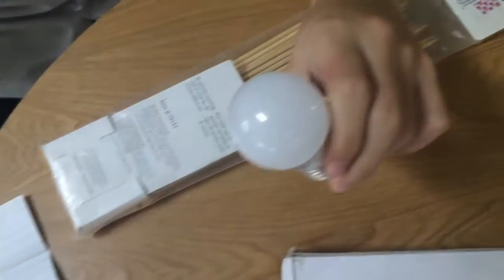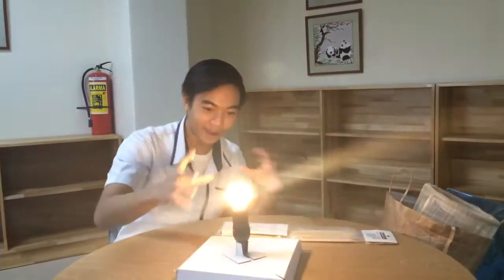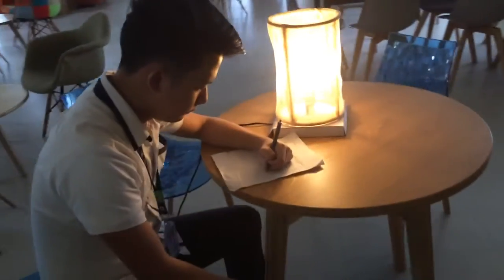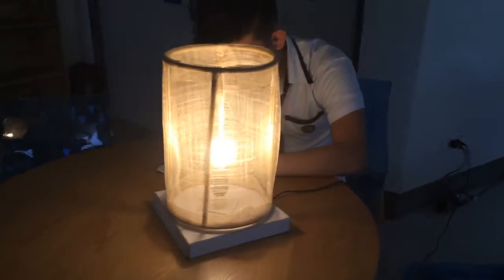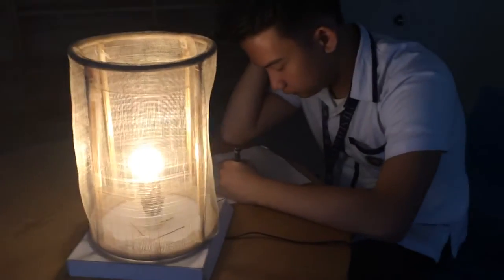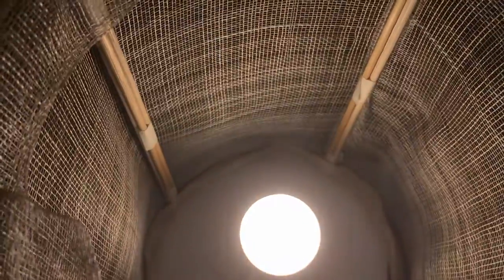The Light Life (Eco-Friendly Project)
Overview:
So why did we choose this idea? Simple, in science, innovation starts from simple ideas improved to different kinds of creativity. This recycled lamp is made up of a light bulb of course, recycled scraps of illustration boards, barbecue sticks, old wood pieces and native fiber, locally known as sinamay.

The importance of this lamp , is that knowing it can be simply made, we can use the materials around us in any possible way. It is a good practice for us s such as scientists who innovate and be creative of good purpose.

Gian Noel
Benedict Tudtud Jr.
Mikel Lu
11 - Magnanimitas